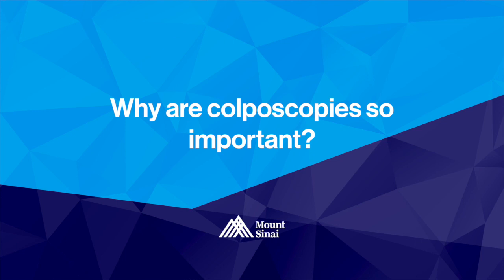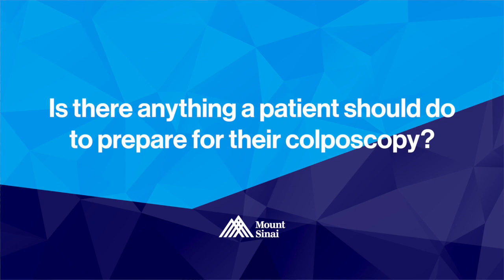What Patients Need to Know About Colposcopy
Dr. Voravut Ord Sarabanchong explains what should a patient expect during a colposcopy, why colposcopies are important, and more.